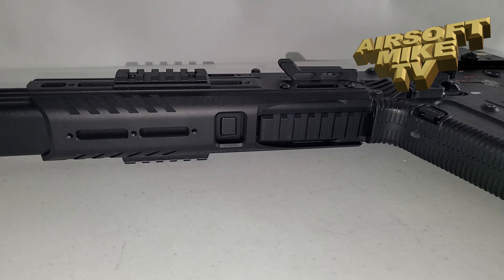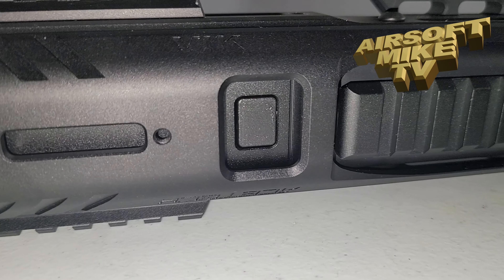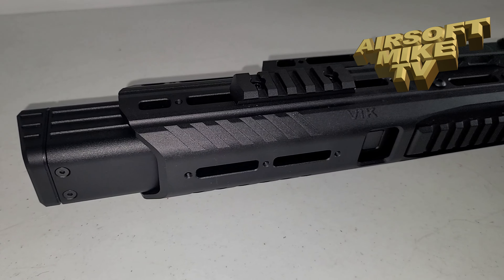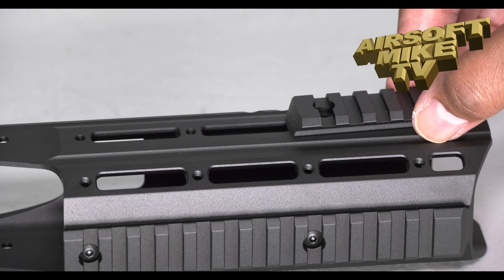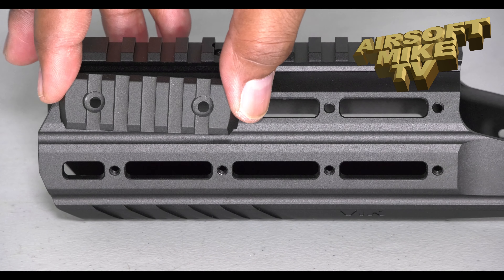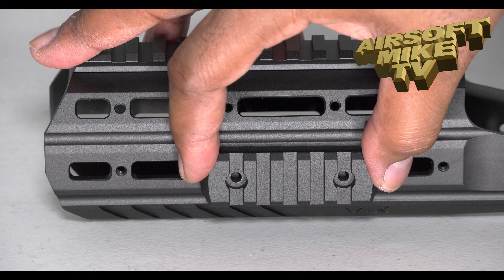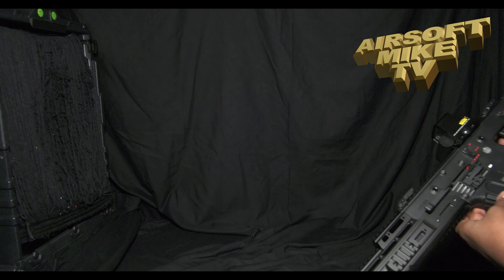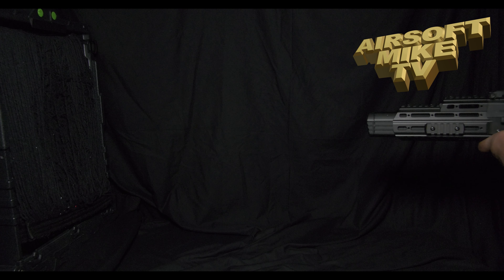AIRSOFT MIKE TV: Acetech VIK Update & Bloopers